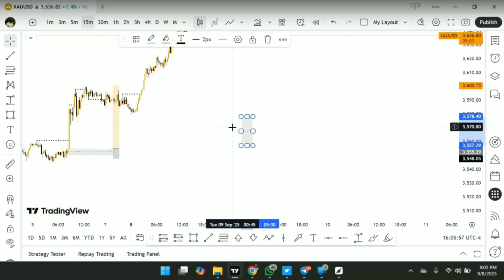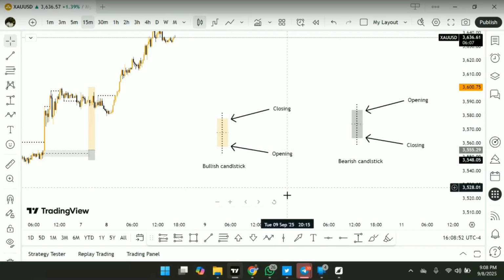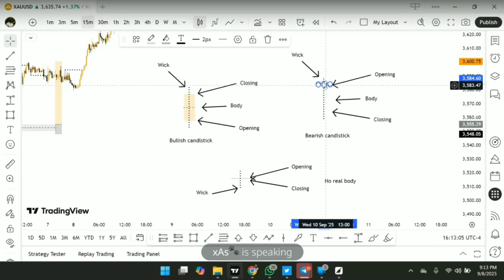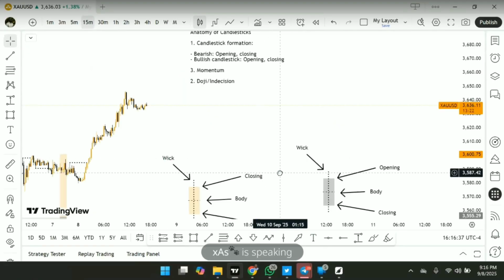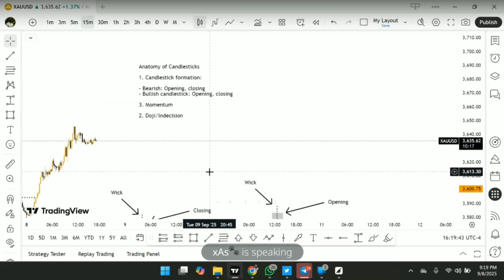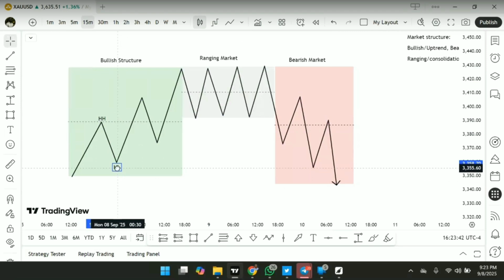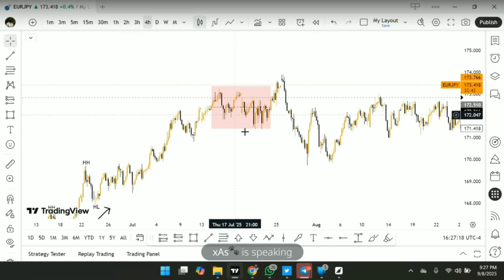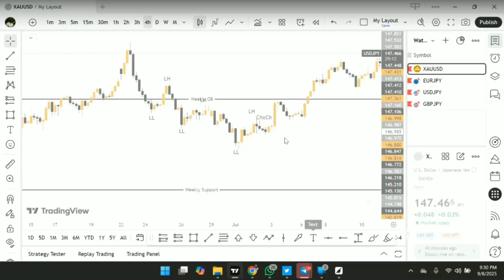Candlesticks + Market Structure = Trading Made Easy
Candlestick patterns are useless without understanding market structure. In this video, I break down candlestick anatomy step by step and show you how it connects with market structure so you can trade with confidence. Watch till the end—you’ll never look at the charts the same way again!